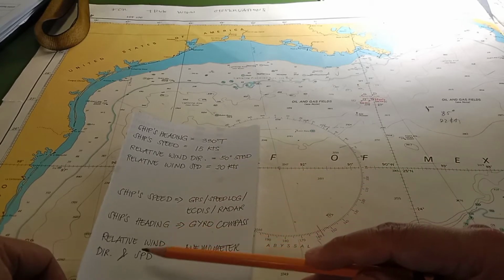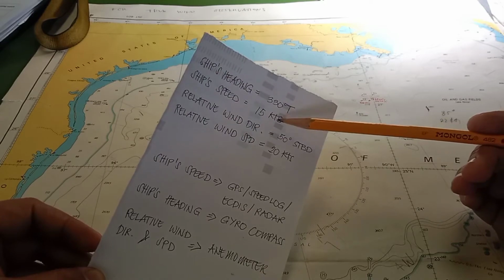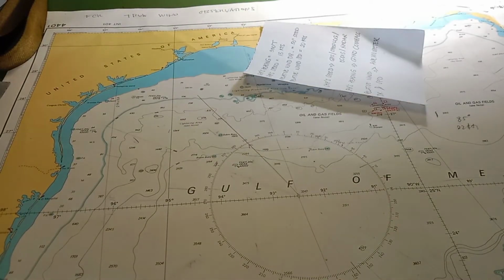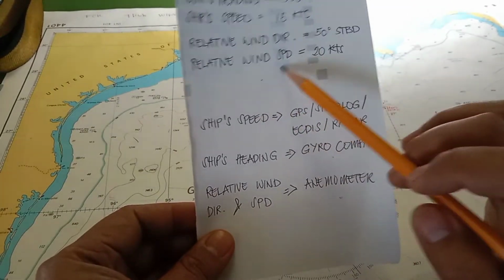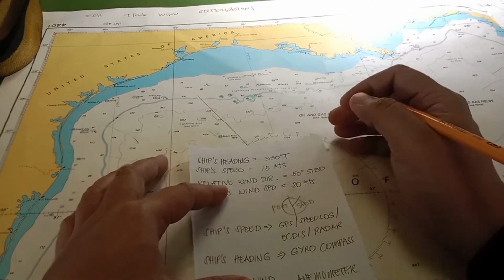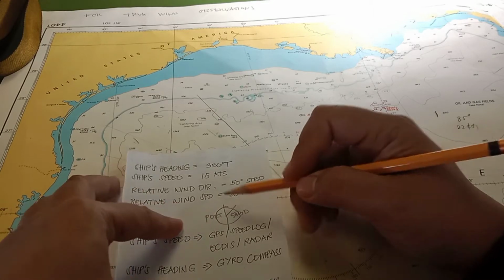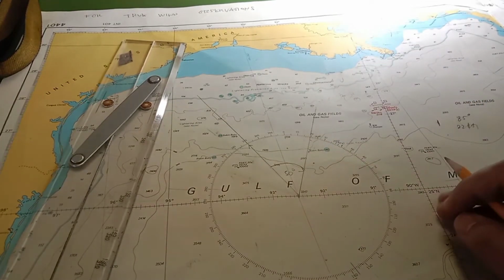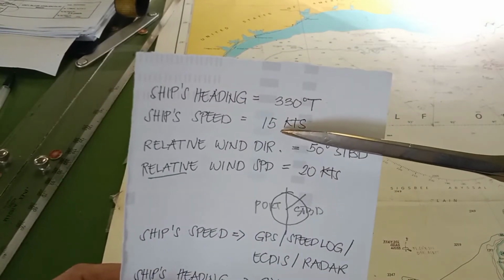How to plot true wind direction if the ship is moving or underway?